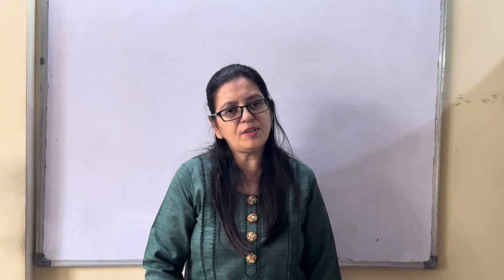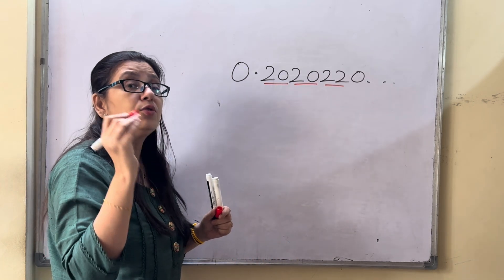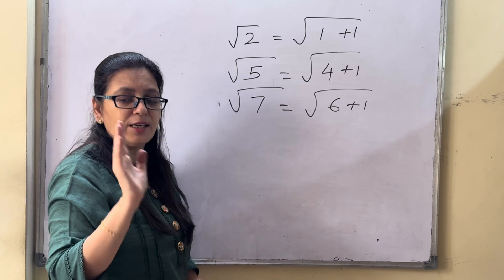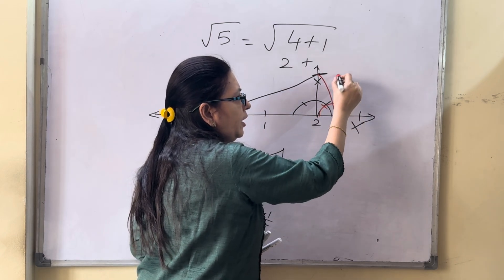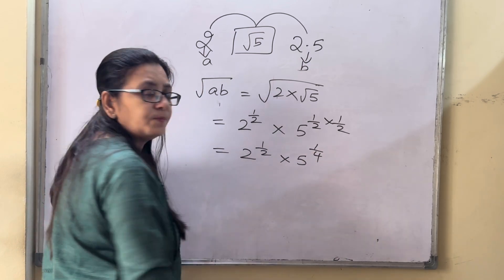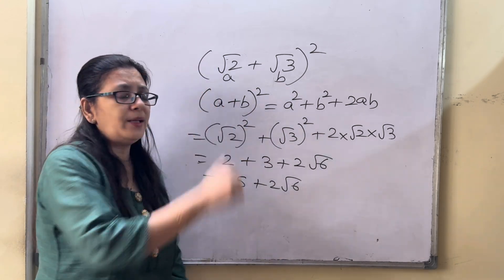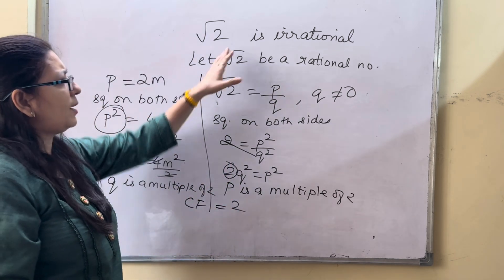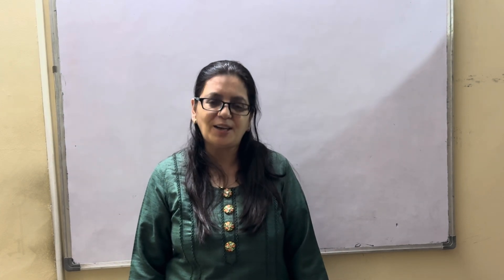Rational and Irrational numbers (part2) 9th grade ICSE